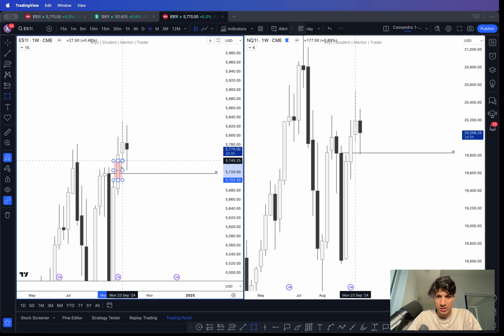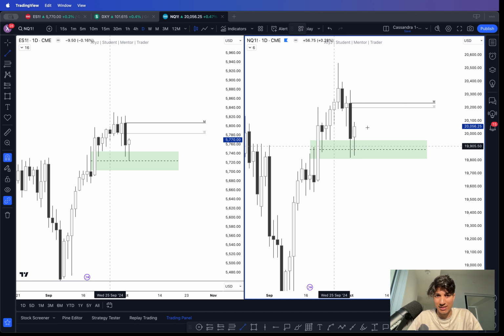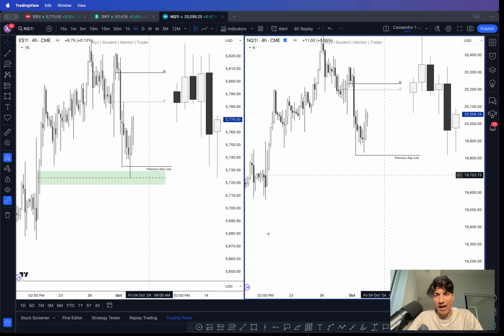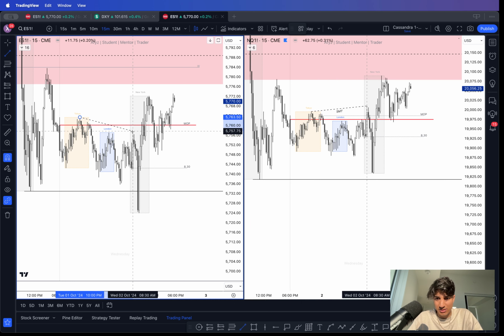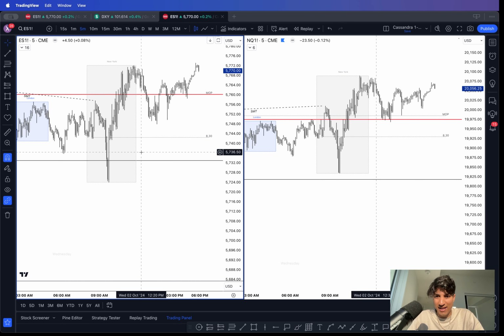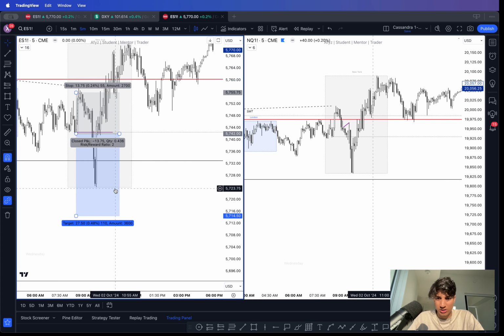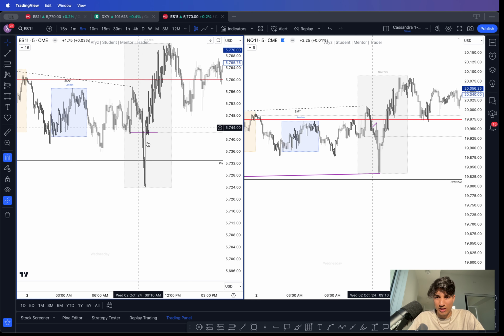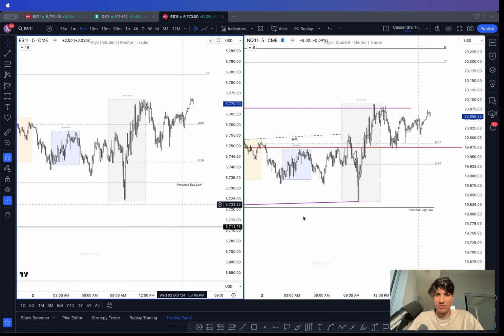MMXM Trade Breakdowns ~ ES Shorts October 2 2024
Thesis:

~ PDL DOL

~ H4 OB + SMT

~ M5 CISD Entry